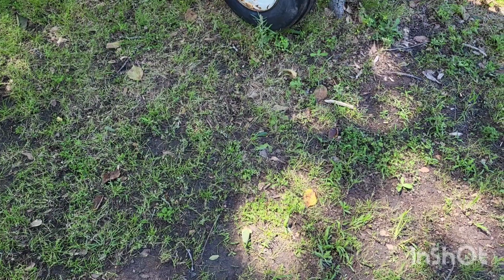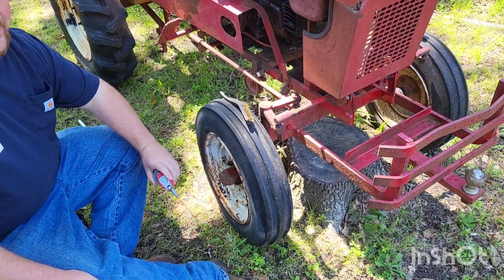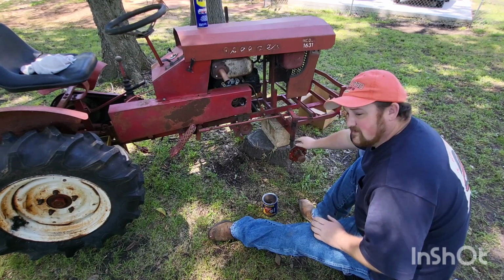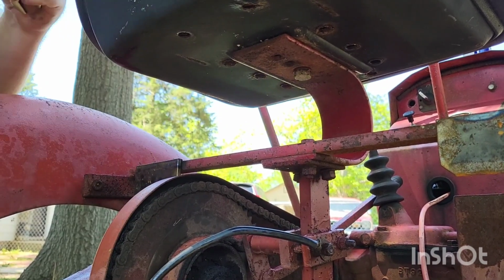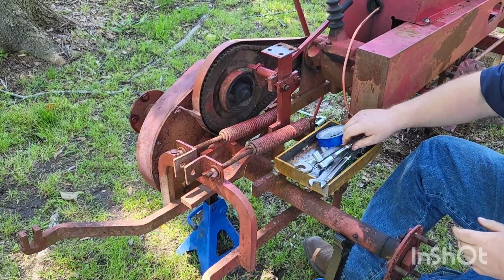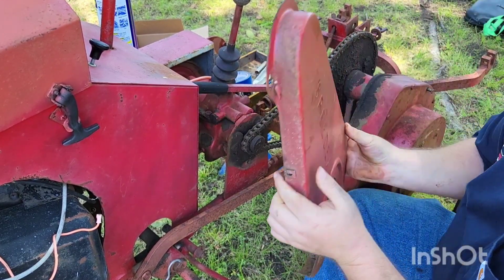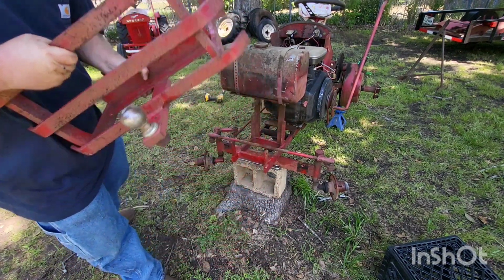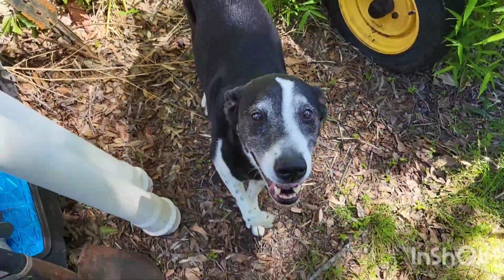Speedex restoration episode one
Hello everyone, in this video, we will start preparing this Speedex model 1631 garden tractor for restoration. In the last video, we got her running again. Now, let's make her look as good as she runs. This will be a budget restoration at the end of this series. I will total up the cost so we can see just how budget friendly this restoration was. @t-roys